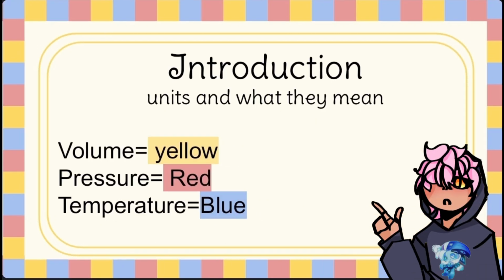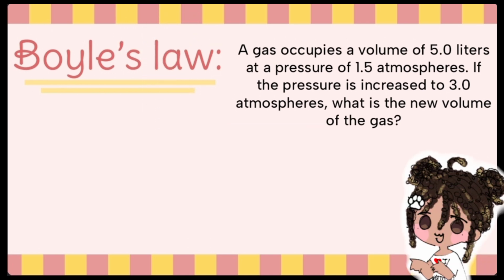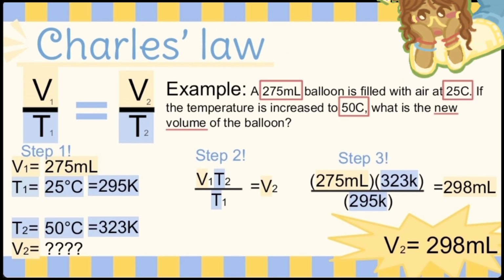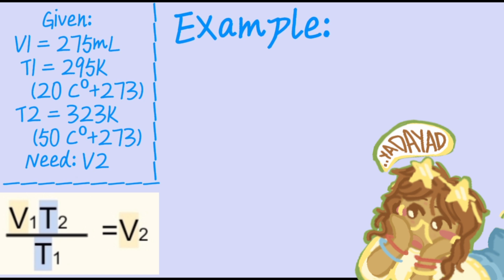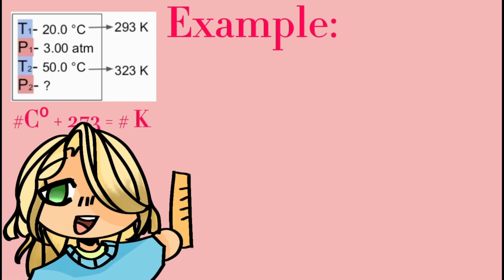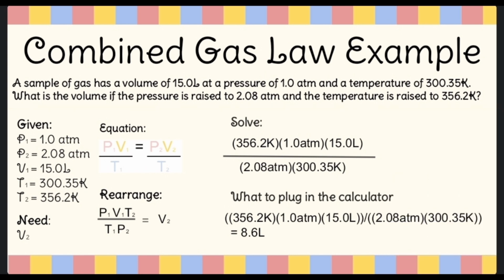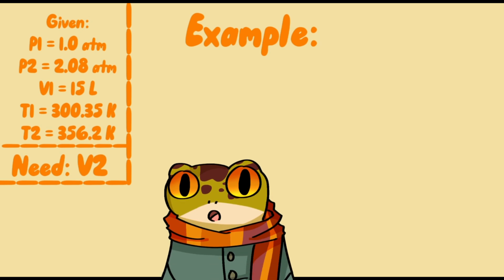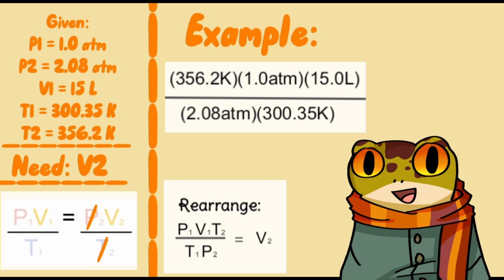Chemistry Project // BTWHSPVA // 10th grade